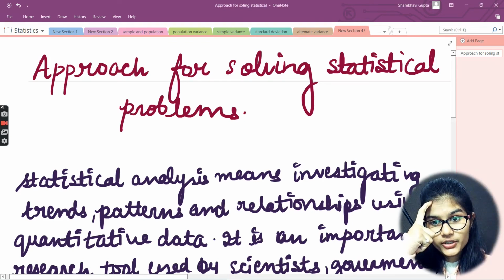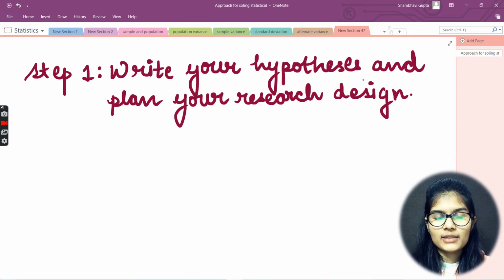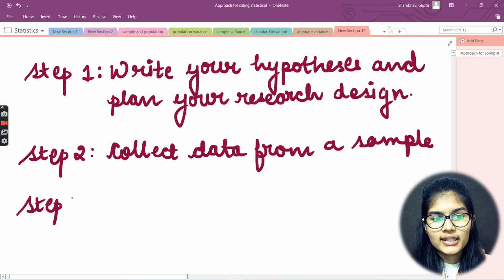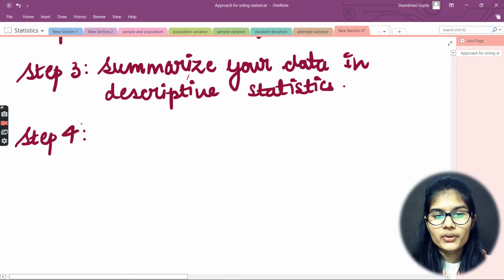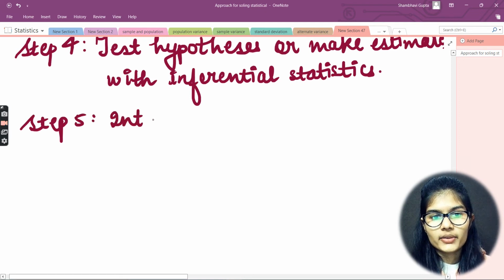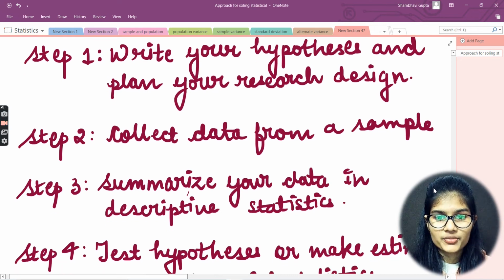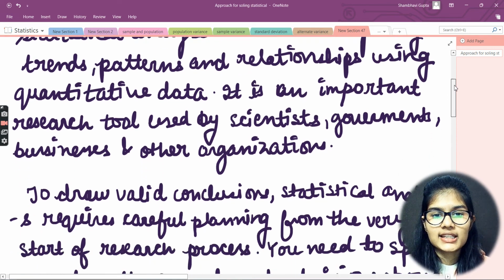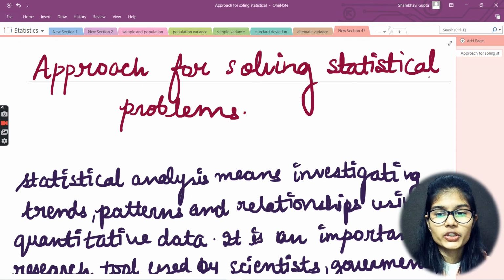Statistics for Data Science EP:111 | Approach for a statistical analysis 2 data science | statistic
Hello everyone ,
Statistics is a form of mathematical analysis that uses quantified models and representations for a given set of experimental data or real-life studies. The main advantage of statistics is that information is presented in an easy way.

In this video I have discussed  about approach for a statistical analysis 2

1. IT professionals looking for a career switch into data science and analytics
2. Software developers looking for a career switch into data science and analytics
3. Professionals working in data and business analytics
4. Graduates looking to build a career in analytics and data science
5. Anyone with a genuine interest in the data science field
6. Experienced professionals who would like to harness data science in their fields

Tags used :

data science
statistics tutorial for data science
statistics